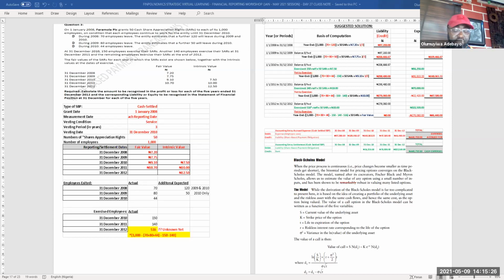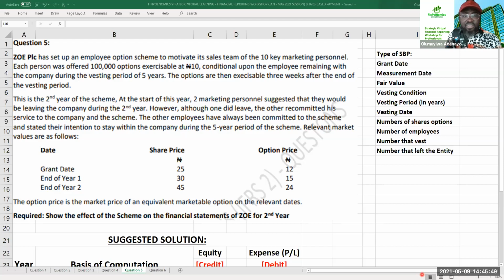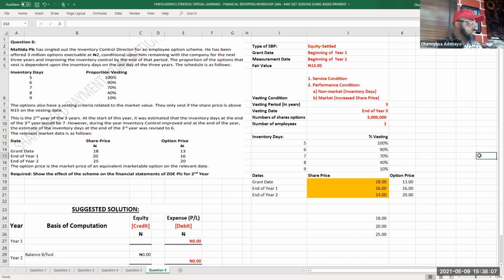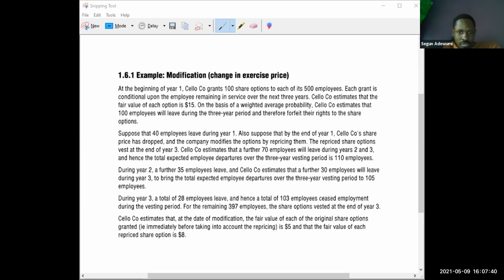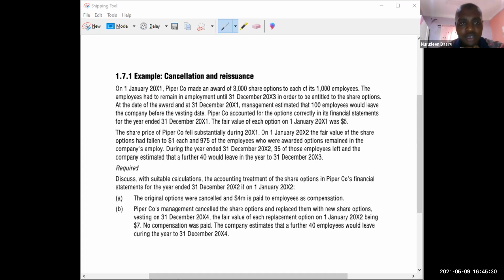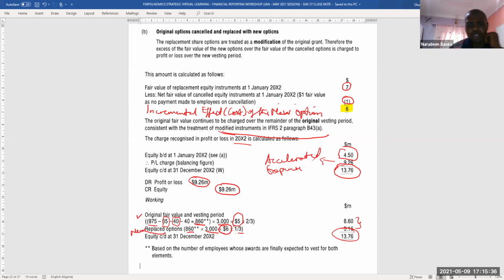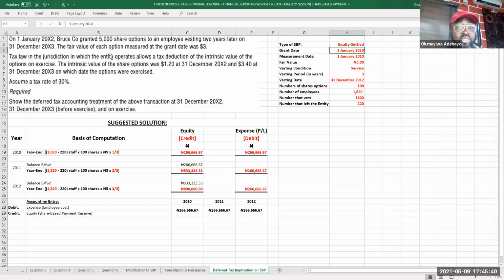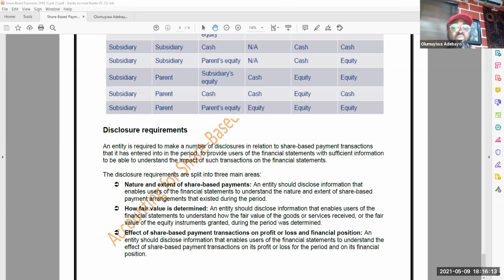Nitty-Gritty of Share-Based Payment (IFRS 2) - Part 2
Accounting for Share-Based Payment Transactions under the following instances:

1. Additional Practice Questions
2. Modification [Repricing or Changes] to the Share-Based Payment Scheme
3. Cancellation of Share-Based Payment Scheme (with or without Compensation)
4. Cancellation of Share-Based Payment Scheme and Re-issuance of a New Scheme.
5. Special Purpose Entities
6. Group Share-Based Payment Transactions (Parent & Subsidiary Perspectives)
7. Disclosure requirements